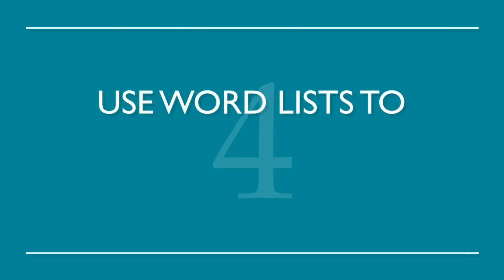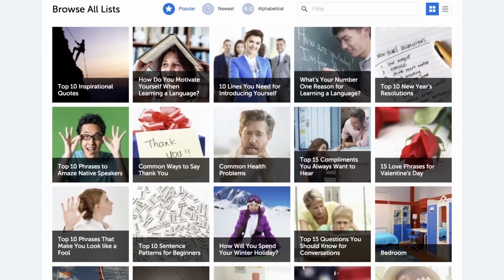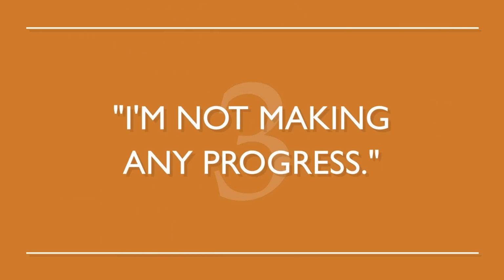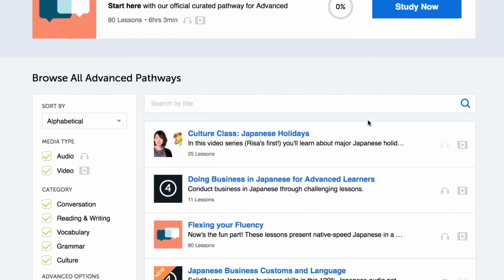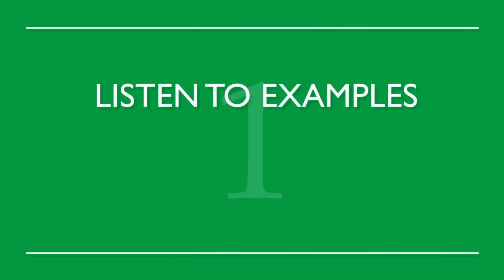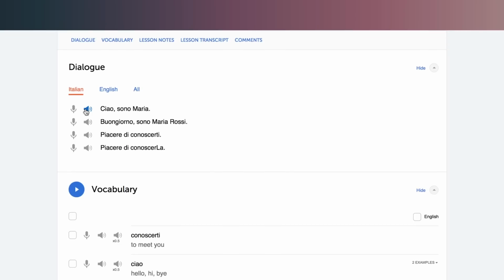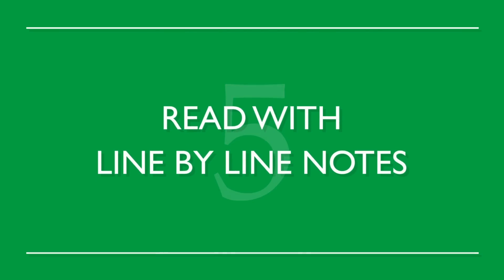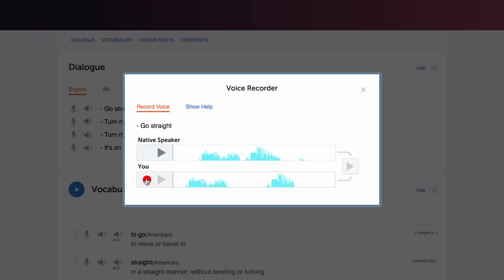5 Learning Hacks to Get Better at Italian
Here are 5 learning hacks to get better at speaking in Italian!
Click here to access the best Italian online resources to master the language! ↓Check how below↓

You've decided to start learning Italian, so let's get you on the path to fluency! In this video you'll discover 5 learning hacks that will ease your Italian studies and help you improve your Italian reading, writing and speaking skills. This is THE place to start if you want to start learning Italian.